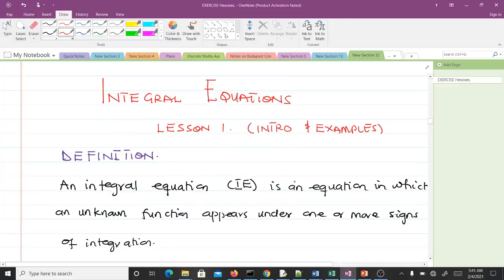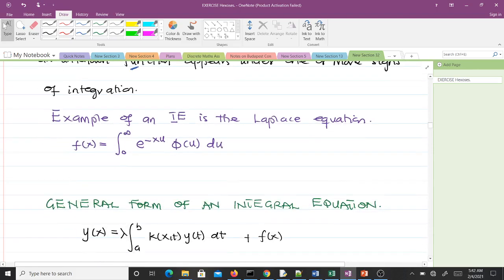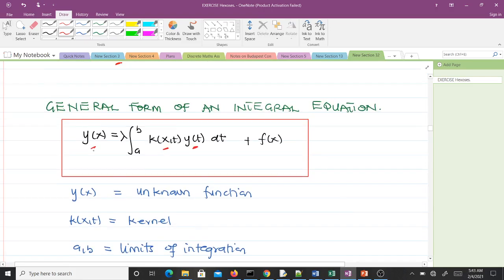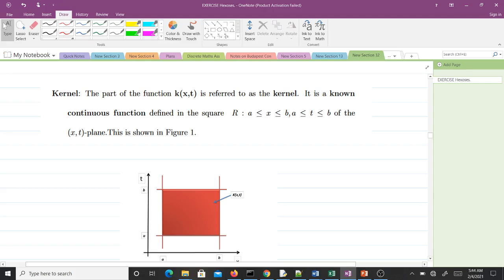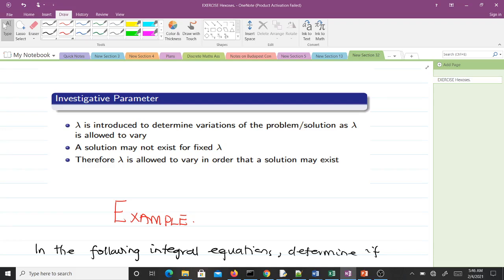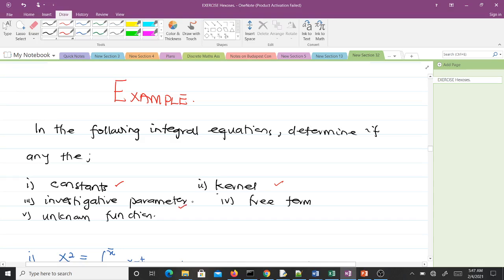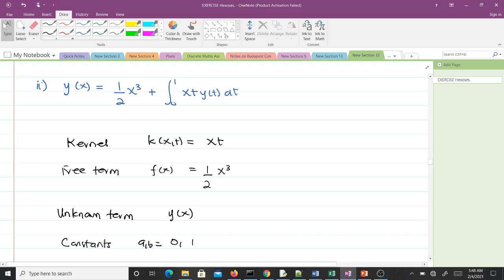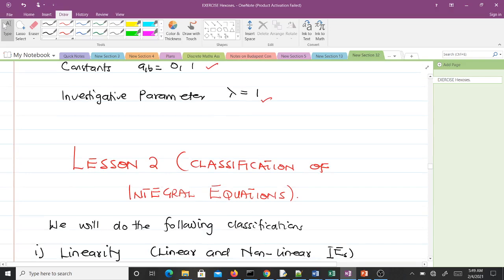Introducion to Integral Equations & Examples (Lesson 1)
This is our first video in the study of Integral Equations.
In this video, we introduce you to integral equations and define certain terms. We also give some examples to make the understanding clearer